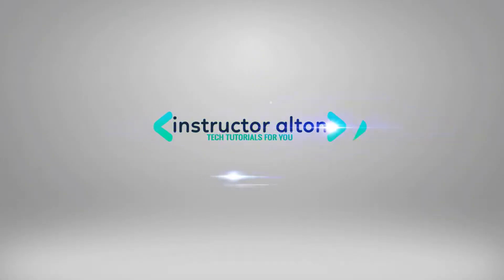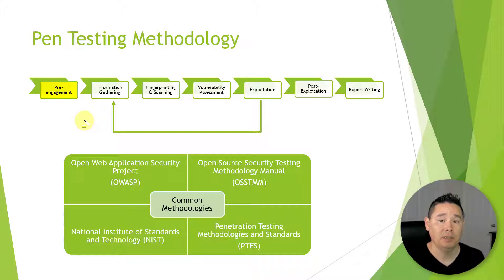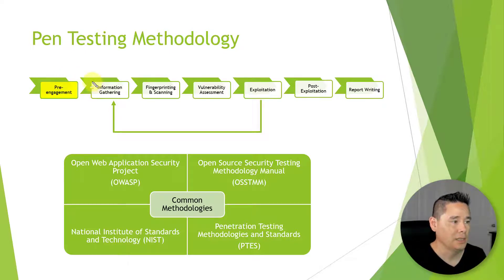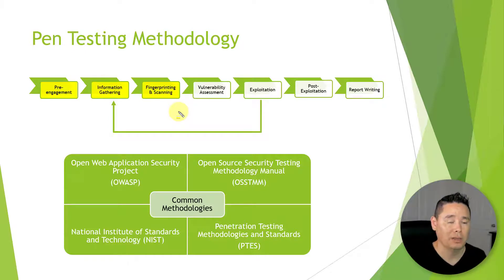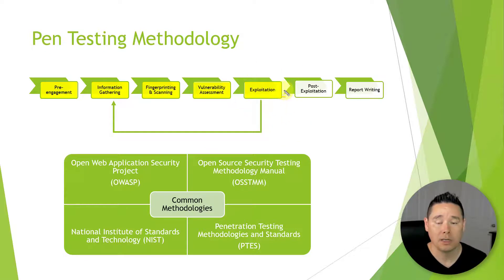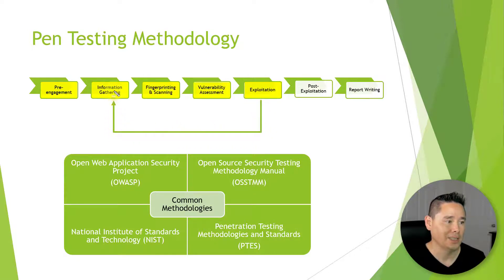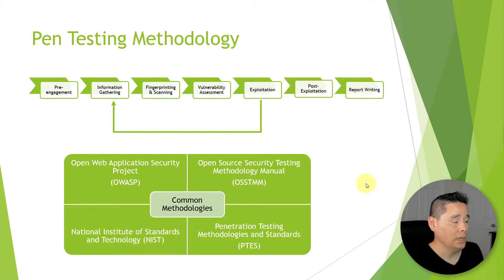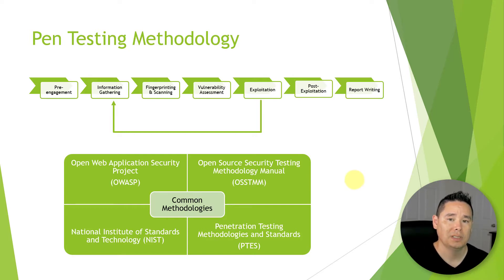Penetration Testing Methodology | Ethical Hacking for Beginners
Take My Free 2.5 Hours Create Your Own VirtualBox Windows Server Lab from Scratch Course:

In this episode of our Ethical Hacking for Beginners Series, I'll be going over a generalized Penetration Testing methodology.